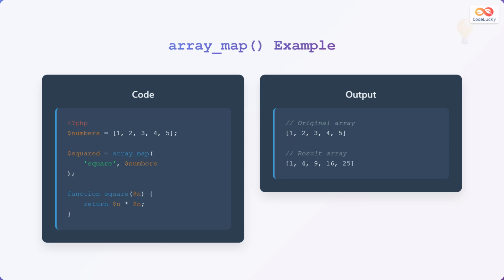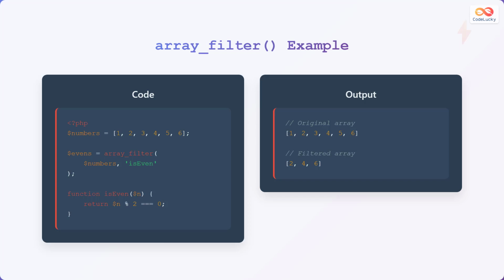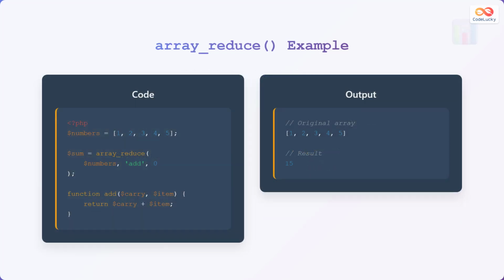PHP Array Functions: Map, Filter & Reduce - Explained for Beginners!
🚀 Master PHP array manipulation with array_map(), array_filter(), and array_reduce()! This tutorial breaks down these powerful functions, making them easy to understand for beginners.

Dive into practical examples and learn how to:

*   Transform array elements with `array_map()`
*   Filter arrays based on specific conditions using `array_filter()`
*   Reduce arrays to a single value with `array_reduce()`

By the end of this video, you'll be able to write cleaner, more efficient PHP code and confidently manipulate arrays like a pro. 👍

Whether you're new to PHP or just looking to level up your array skills, this video is for you! 👨‍💻 Let's explore these essential array functions and unlock their potential! 💡

Chapters:
00:00 - PHP Array Functions
00:16 - array_map() Function
00:38 - array_map() Example
01:12 - array_filter() Function
01:32 - array_filter() Example
02:09 - array_reduce() Function
02:34 - array_reduce() Example
03:10 - Summary - PHP Array Functions
03:33 - Outro